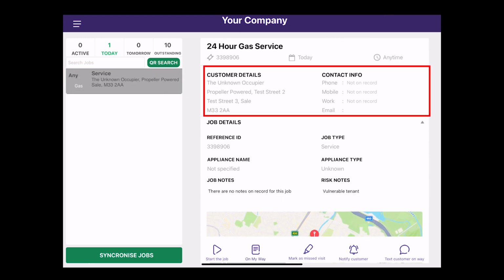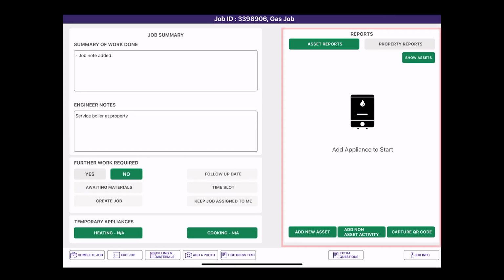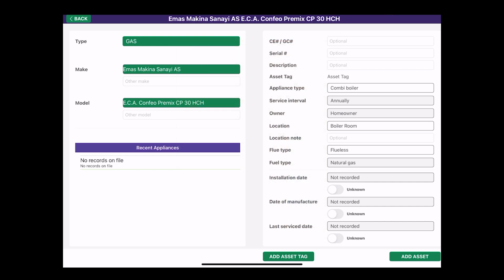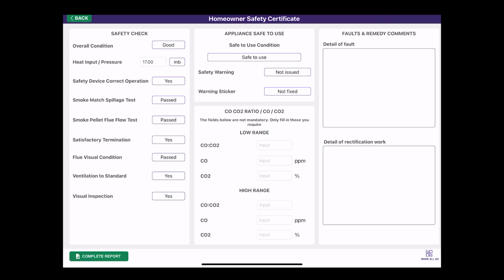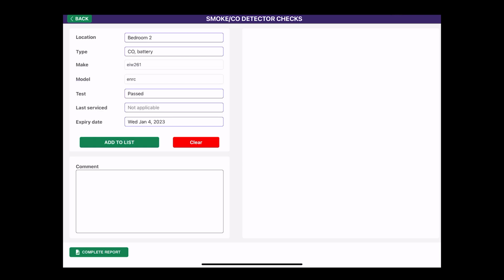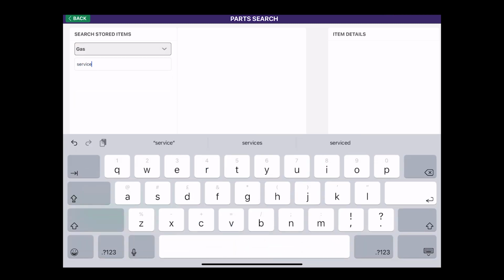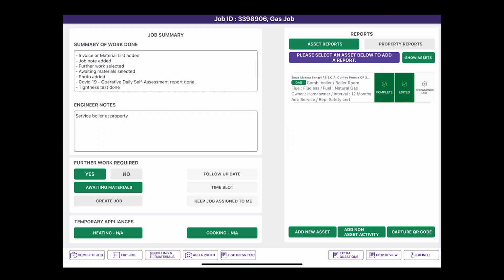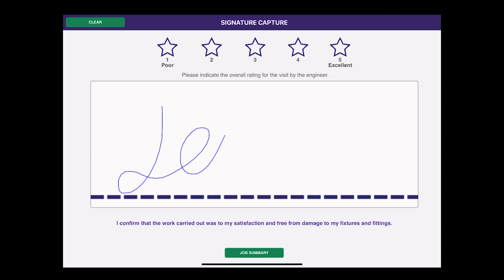Propeller Tutorial - Your First Gas Visit & CP12 Creation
In this tutorial, we guide you through Propeller's Gas Functionality, and completing your first Gas Visit & CP12.

With Propeller, you can Create, Store and Maintain any Asset to your Organisations exact requirements.